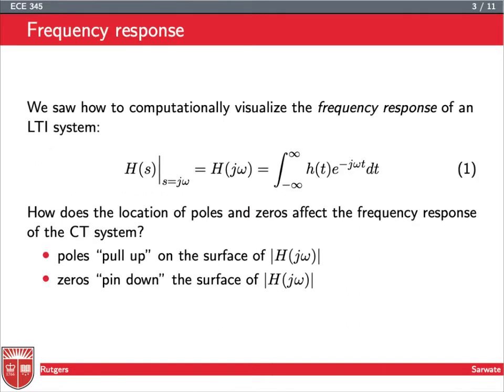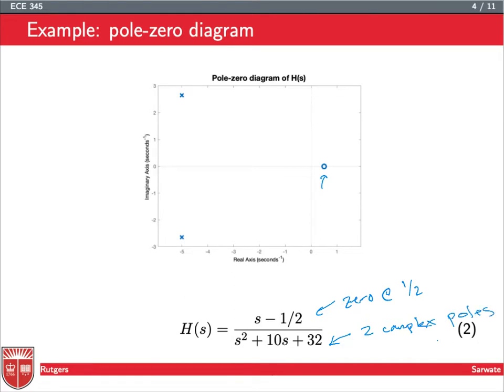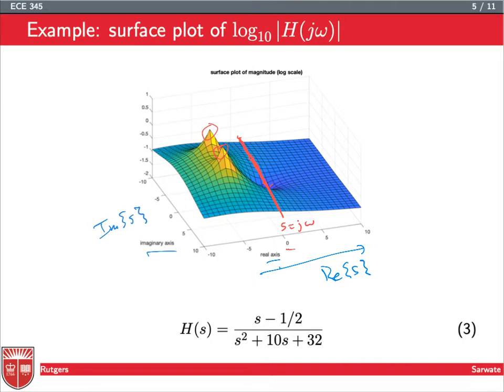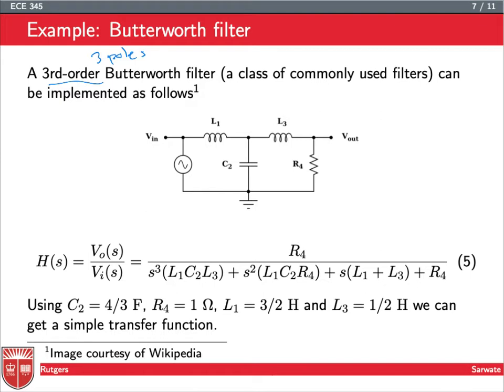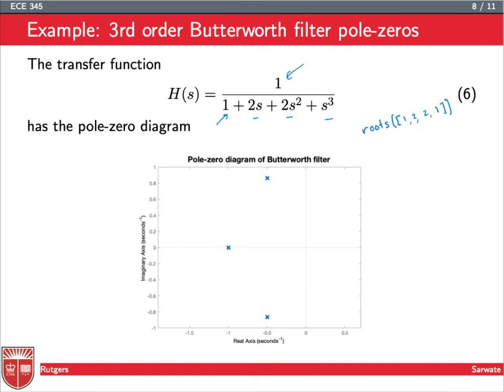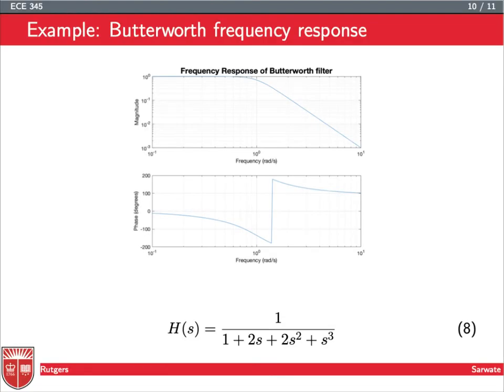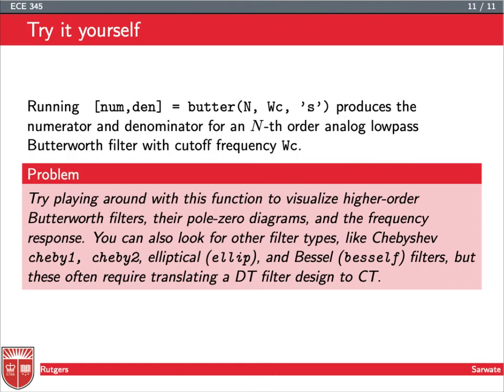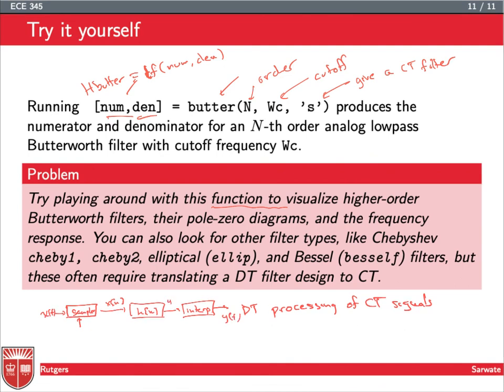Rutgers ECE 345 (Linear Systems and Signals) 3-11 Frequency Response